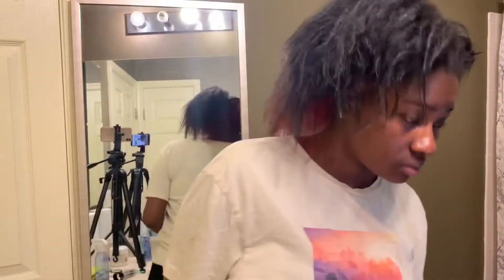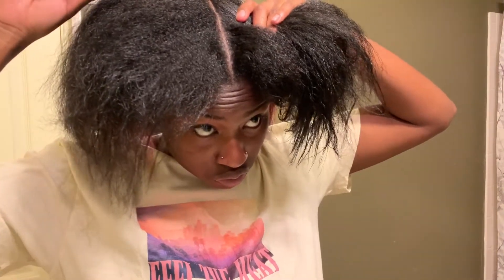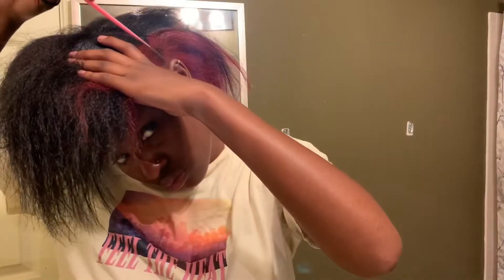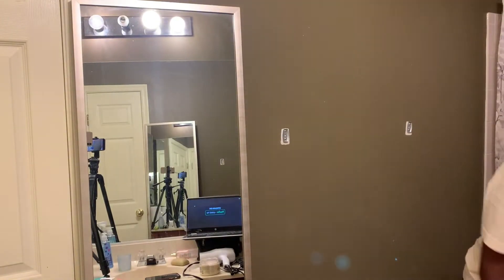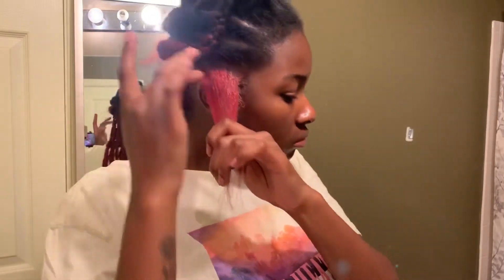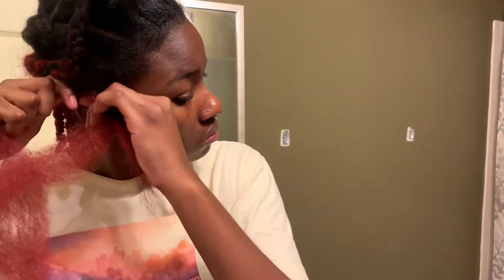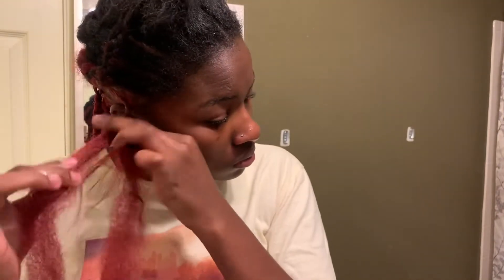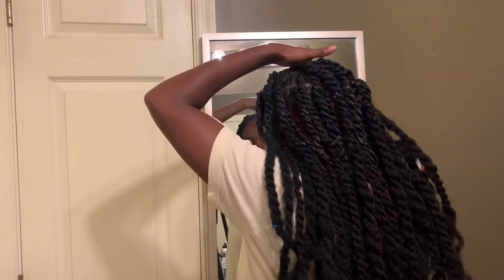my first time trying invisible locs | idekkarine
Heyy y’all!! I’m back, so todays video i decided i wanted to try and do my own invisible locs. Let’s just say it came out cute but it not the best. I was my first time so i’m giving my self some slack.